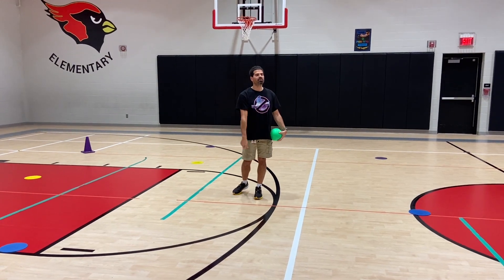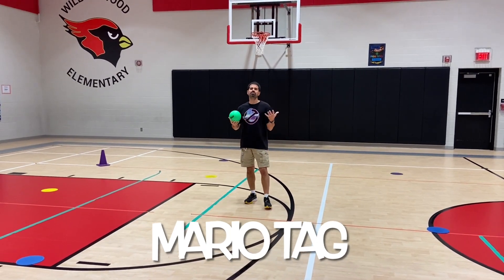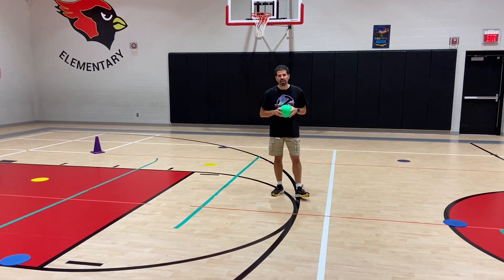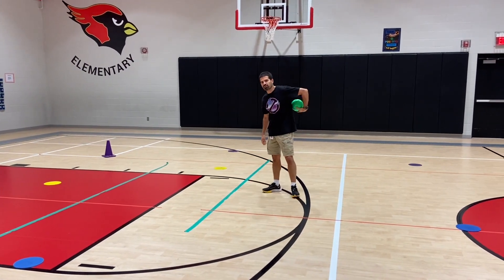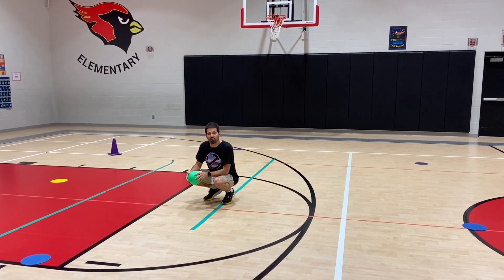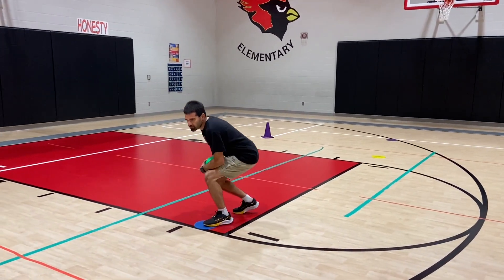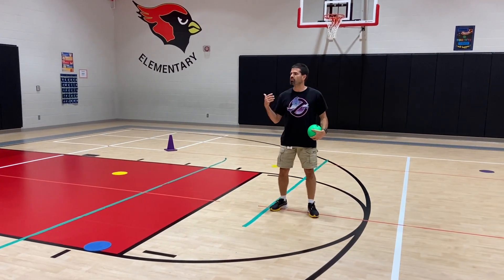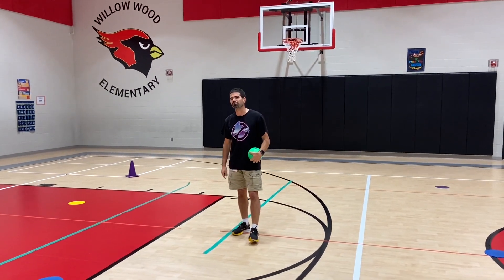Mario Tag | Highly Recommended Tagging PE Game 🤩